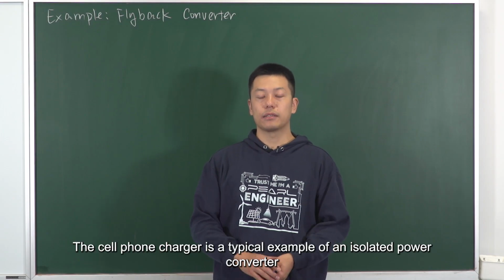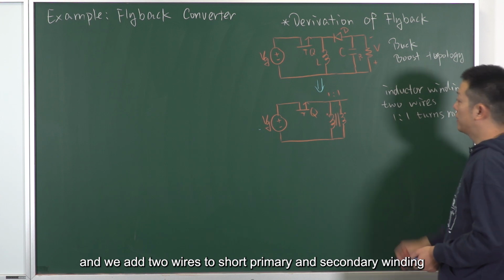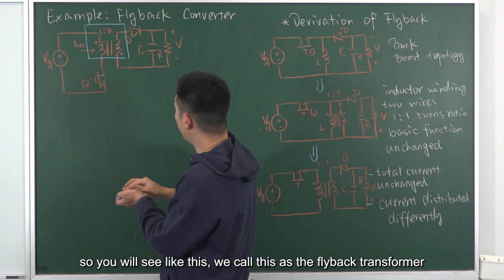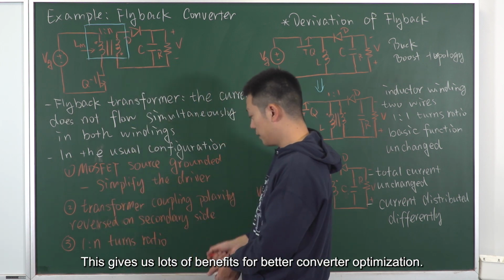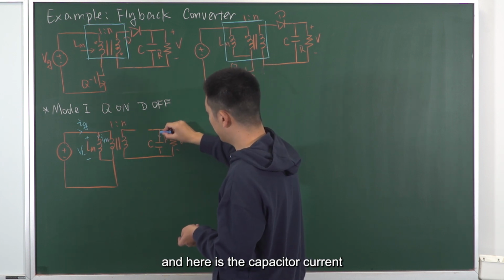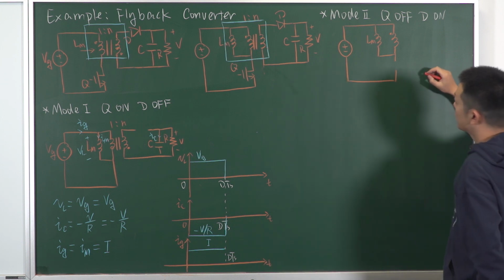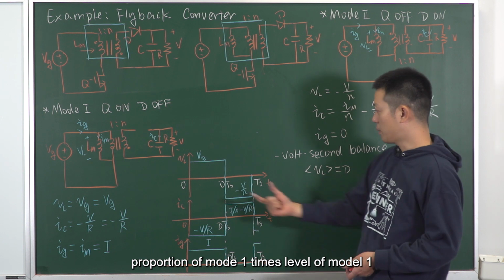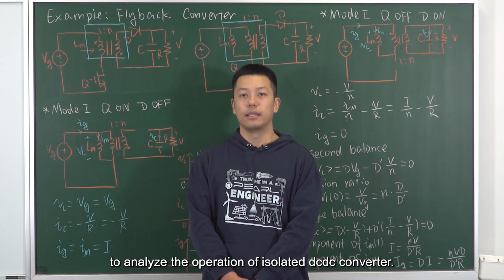6.3 Example Flyback Converter